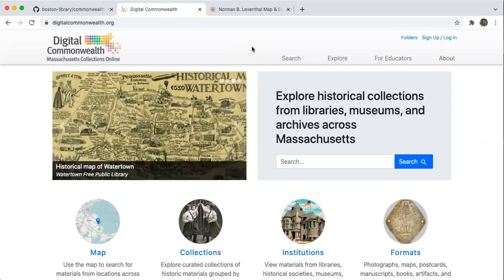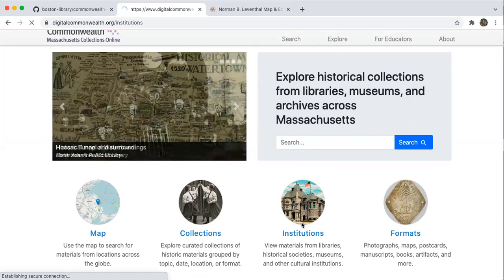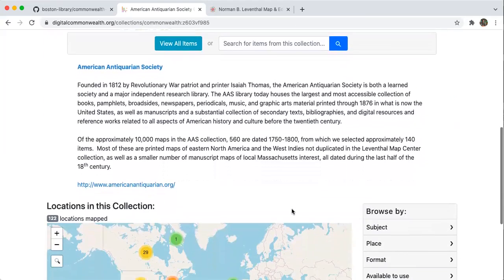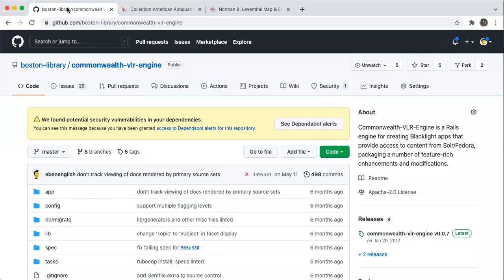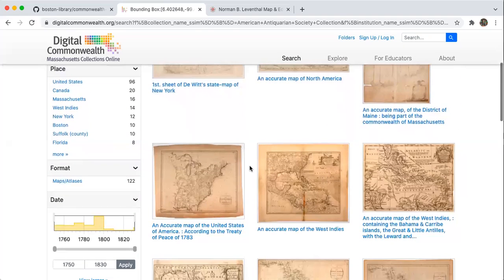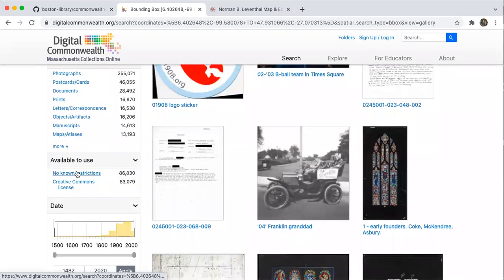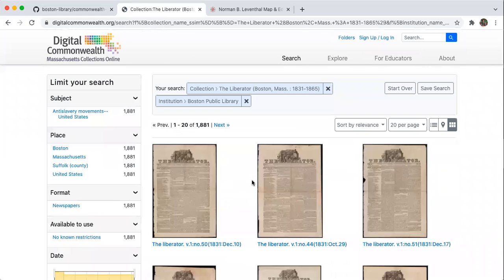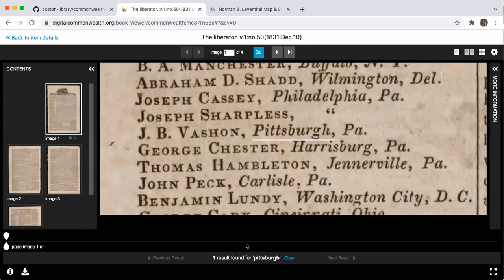Blacklight Summit 2021 Boston Public Library Institutional Demo